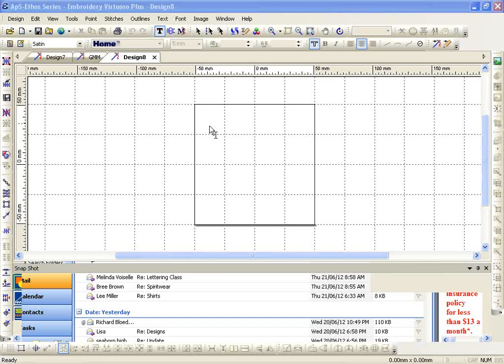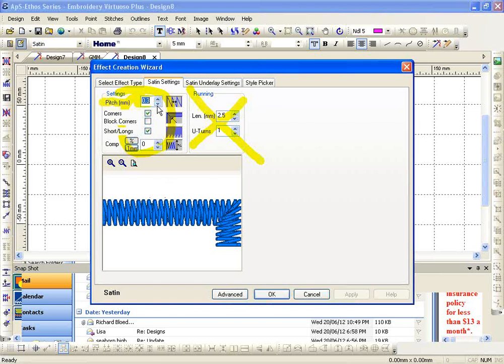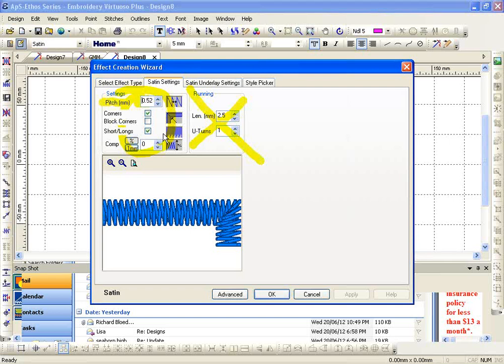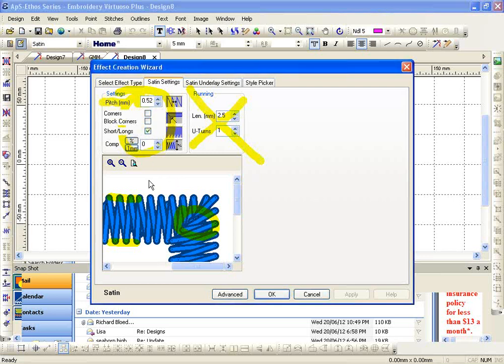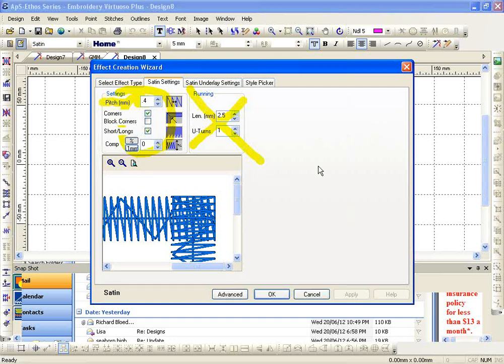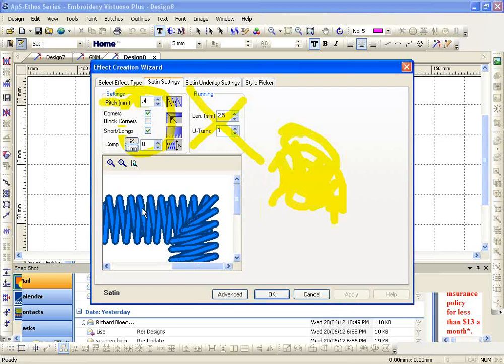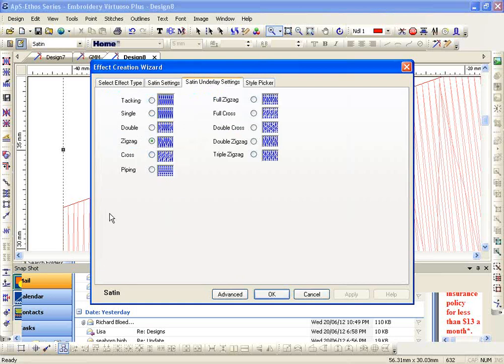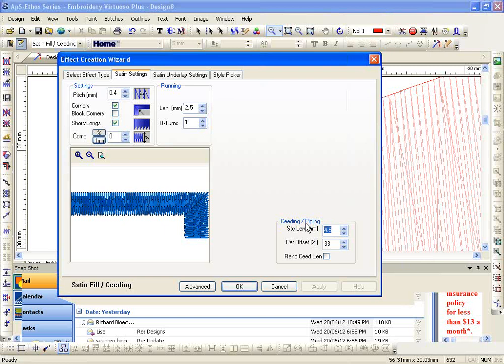ApS Ethos - More Lettering & Editing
More lettering and editing on ApS Ethos Digitizing Software